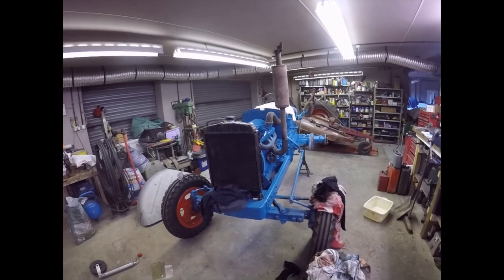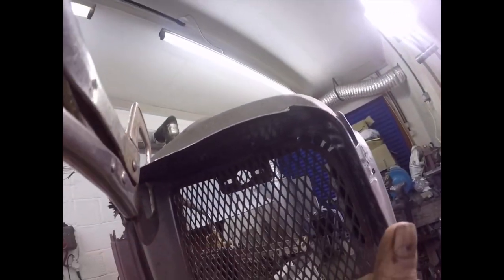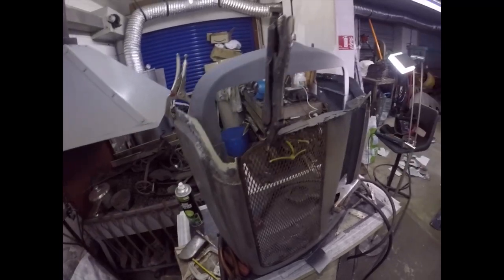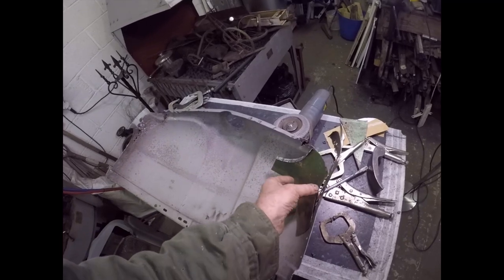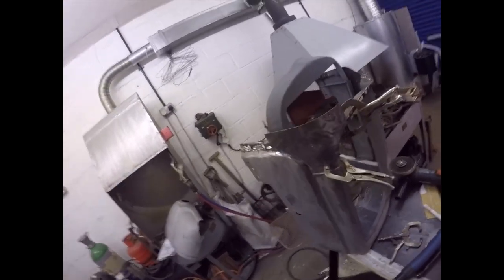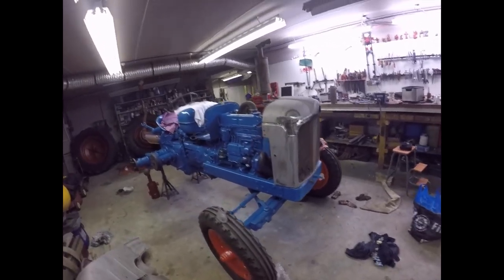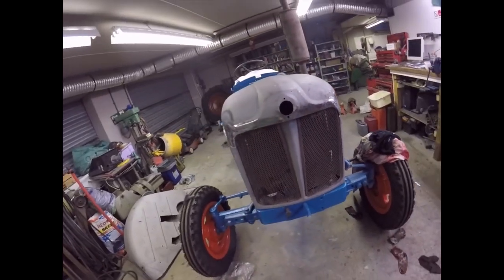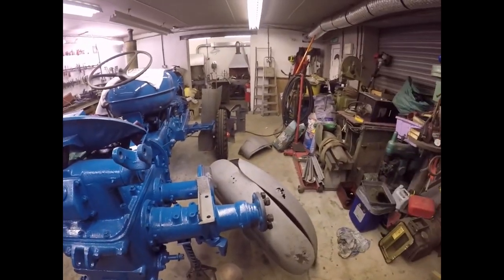Fordson Major E1A rebuild, Part 26 Front Cowl, the welding!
Fordson E1A major, RebuildI The front cowl  A challenge of complex curves and missing metal! I go through the process of replacing the missing metal, and slowly but surely, what was a piece of rusty metal which in a good light (but the less light the better really) aproximates what Ford put there in 1955!
Phil, late Autumn and a little chilly in East Yorkshire